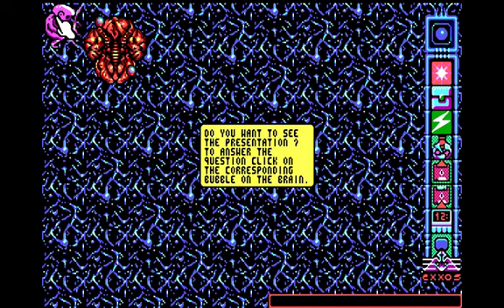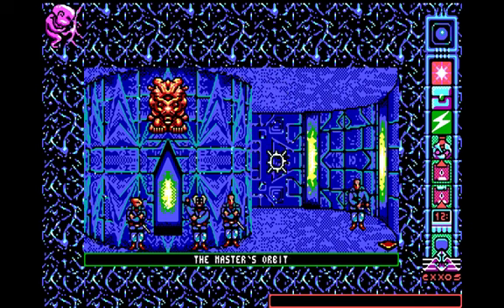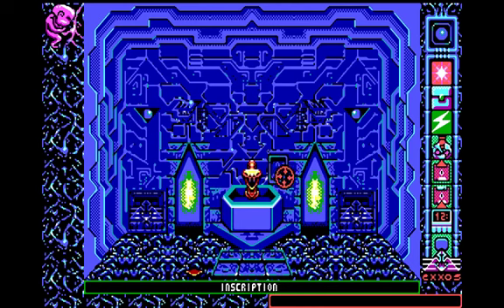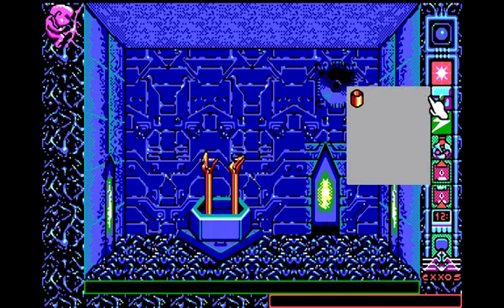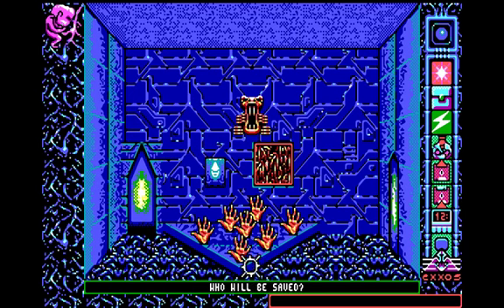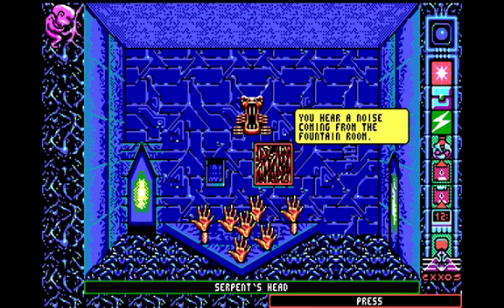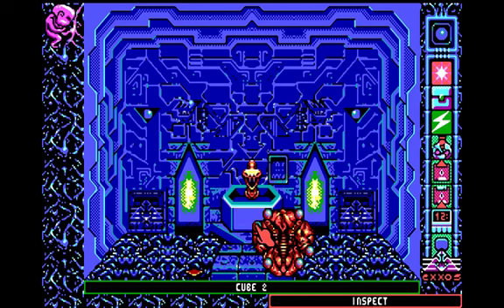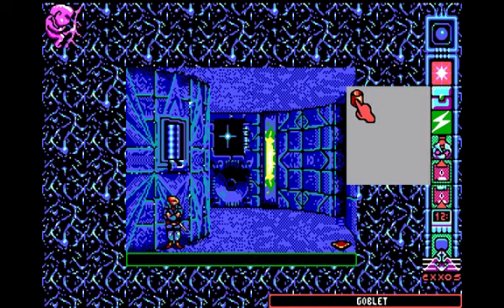The Temple of the Flying Saucers - THE TWINS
Solving one of the tasks of this great abandoned game!

The Temple of the Flying Saucers or Chamber of the Sci-Mutant Priestess is a computer game created by Exxos and released in 1989. This particular version is run on MS-DOS system, VGA video card.